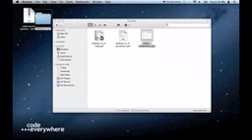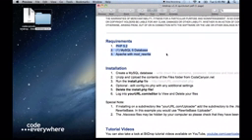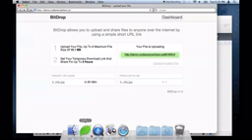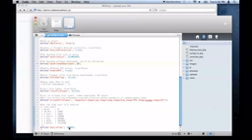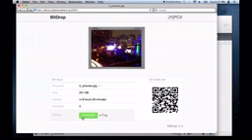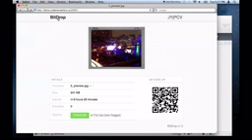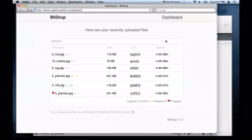BitDrop File Hosting with Short URL Link